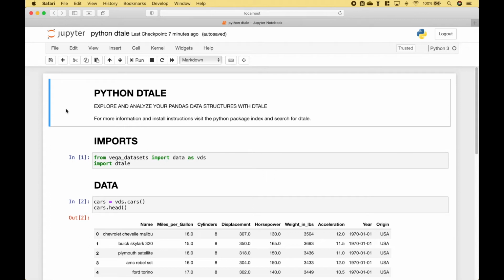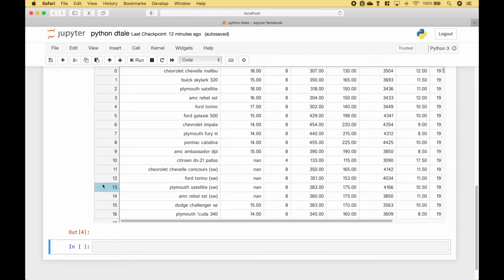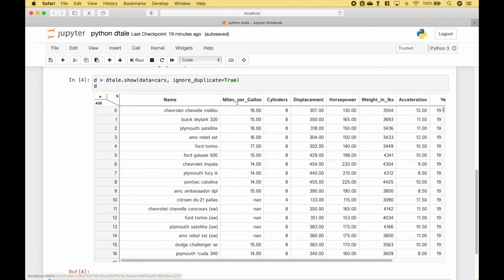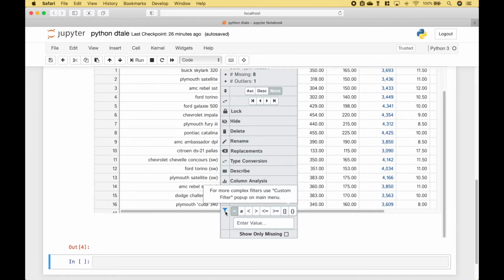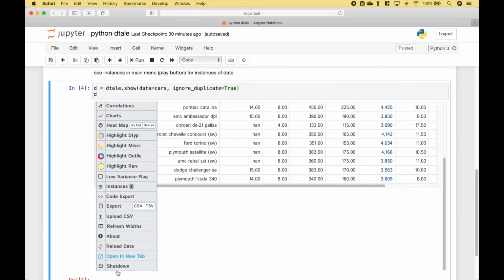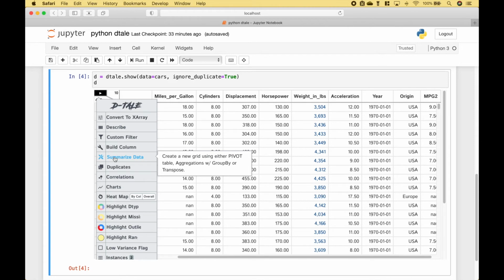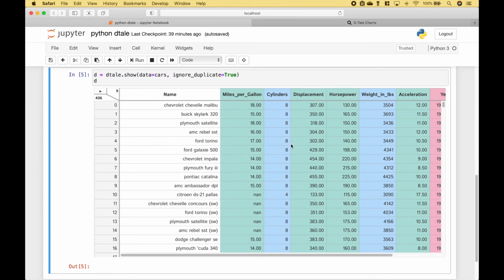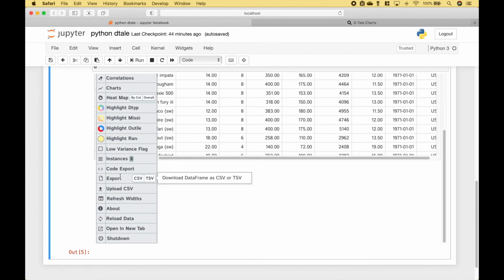Python Explore and Analyze Pandas Data Structures with D-Tale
To change the dtale.show() behavior use ignore_duplicate argument. If changes do not show immediately in the Jupyter notebook table, click Back to Data or go to a different instance of the table.

For Windows, keys used to go to the end of the data frame, etc. are Home key and End key.